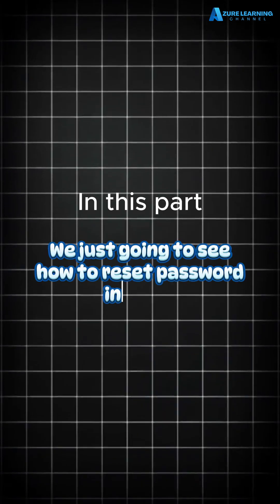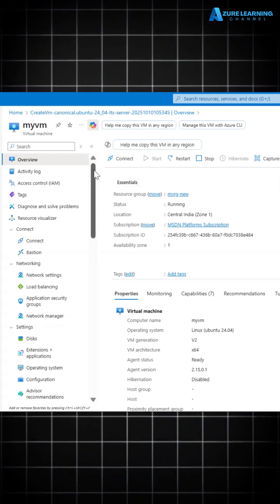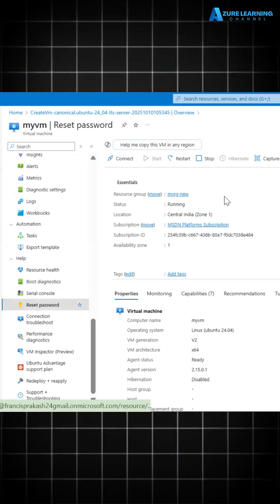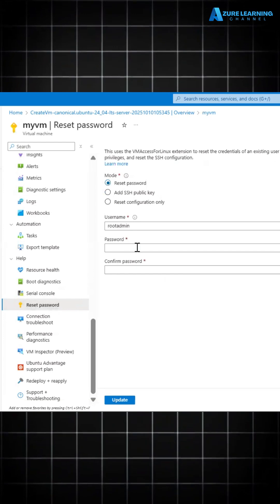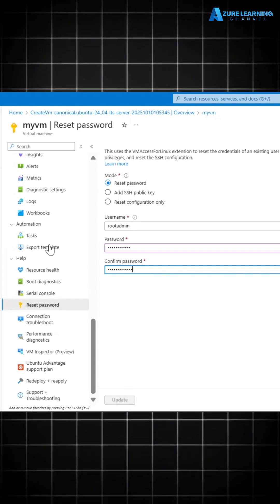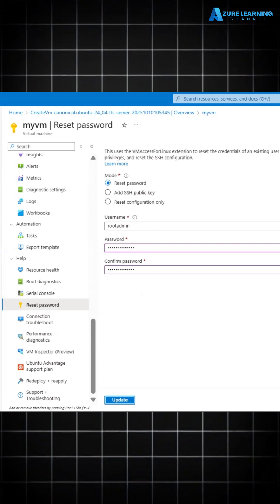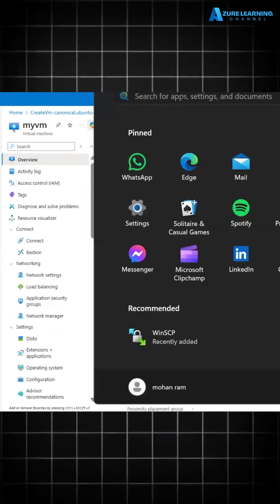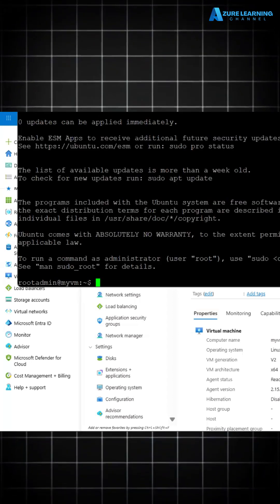How to Reset Password in Azure Virtual Machine 🔐 | Azure VM Admin Access Fix | Azure Tips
Forgot your Azure VM password? 😅 Don’t worry!
In this quick video, learn how to reset the password for your Azure Virtual Machine easily using the Azure Portal. 💻

👉 Perfect for beginners, cloud learners, and Azure admins!
✅ Step-by-step Azure VM password reset guide
✅ Restore admin access to your virtual machine
✅ Real-time demo for better understanding

🔹 Topics Covered:

Reset Azure VM admin password

Use Azure Portal for password recovery

Azure Virtual Machine management tips